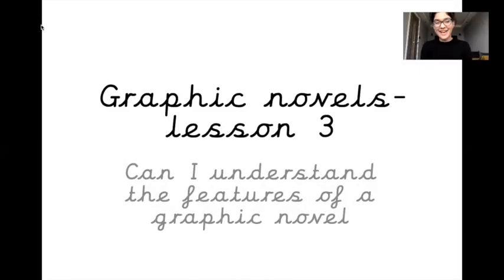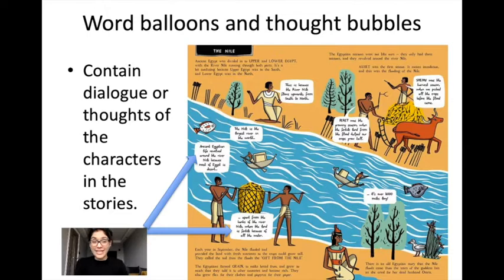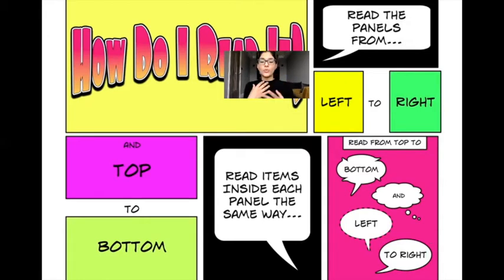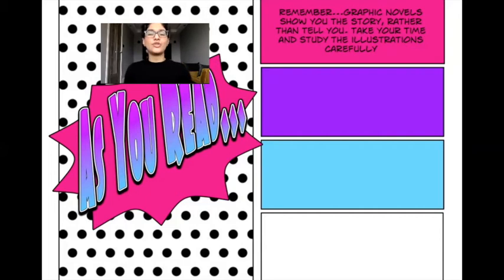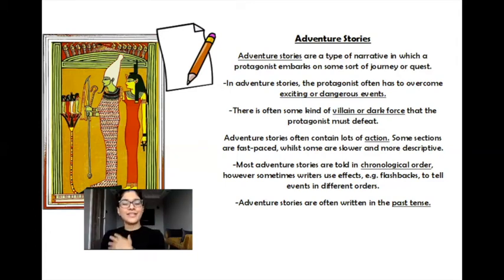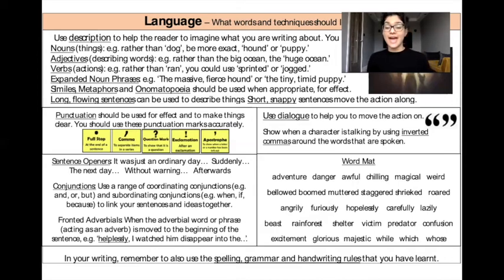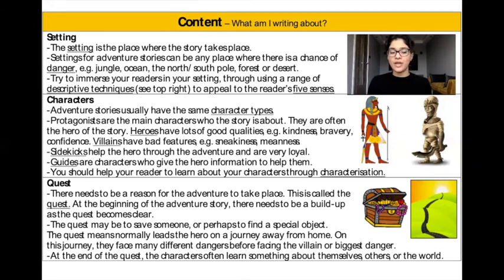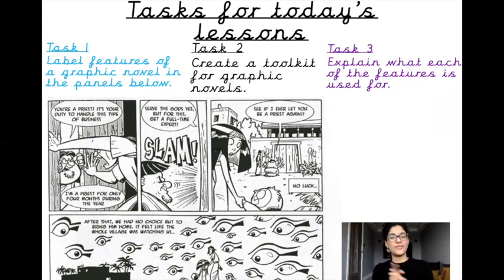Year 4 24th February English Williams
In this lesson, can you understand the features of a graphic novel? Please be sure to upload work onto Tapestry by 4pm today.